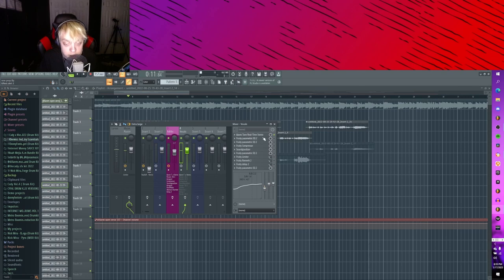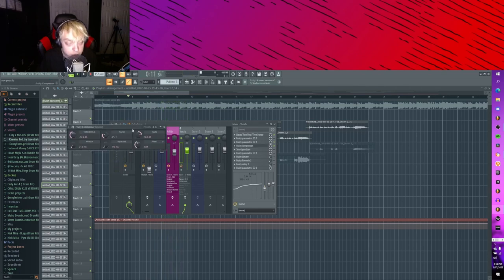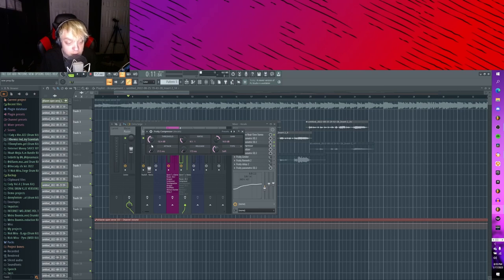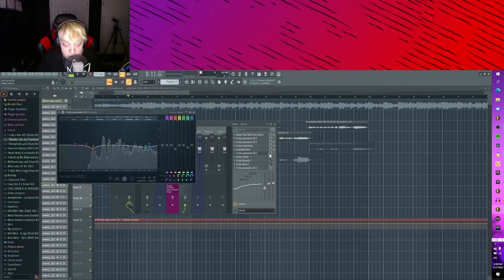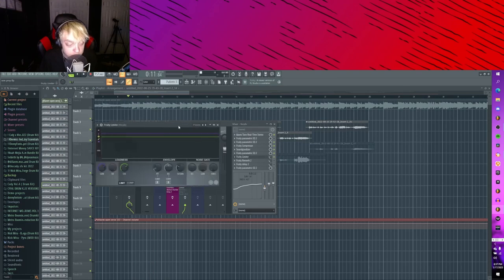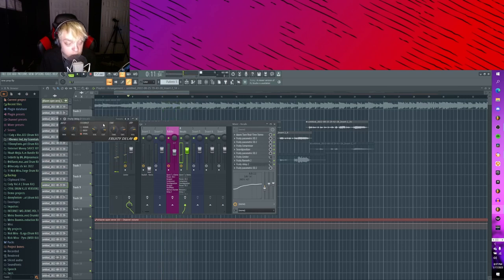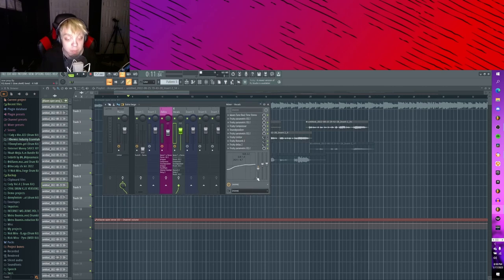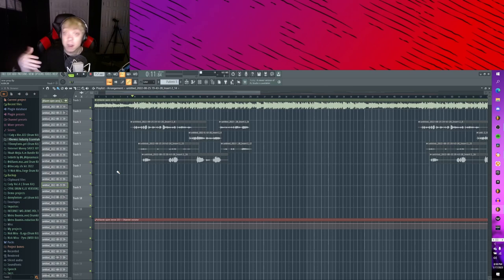I HAVE A VOCAL PRESET! (FL Studio 21)